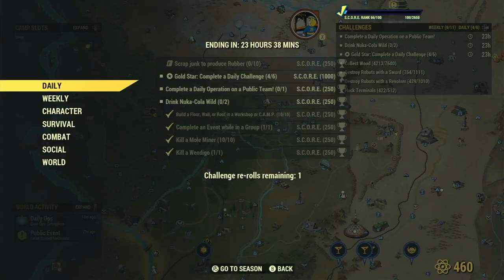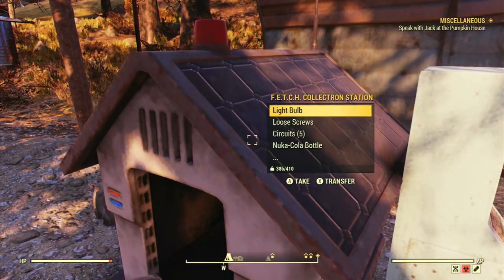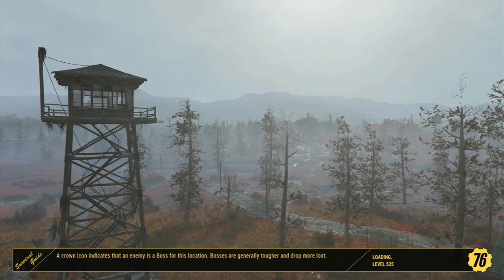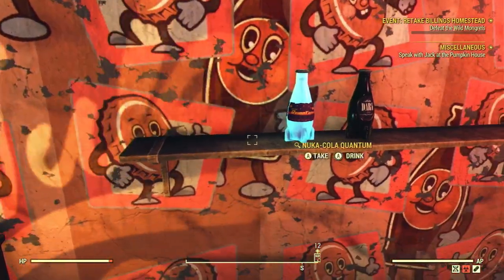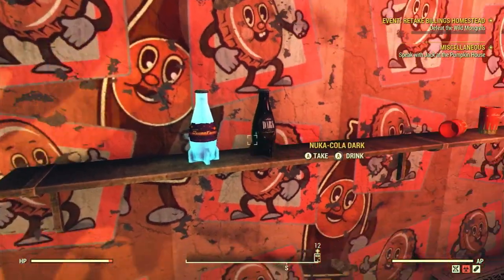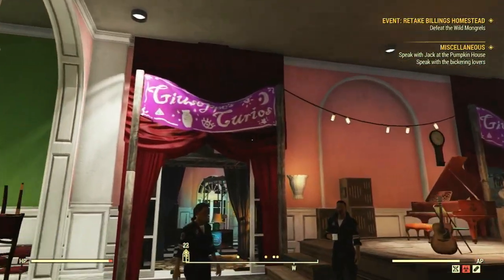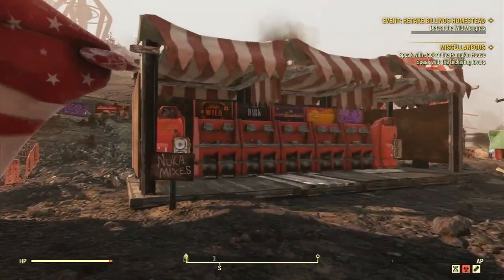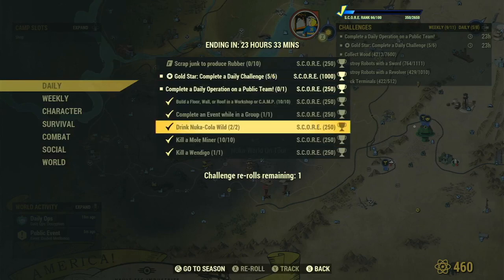Drink Nuka-Cola Wild | Fallout 76 Challenge